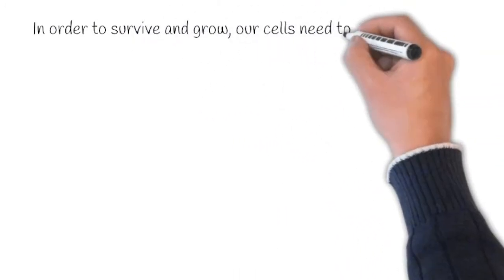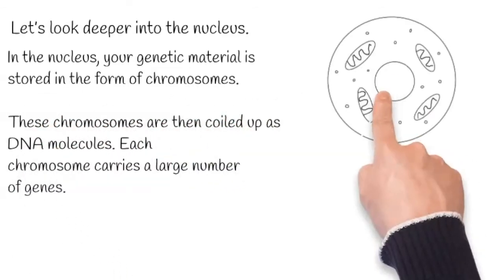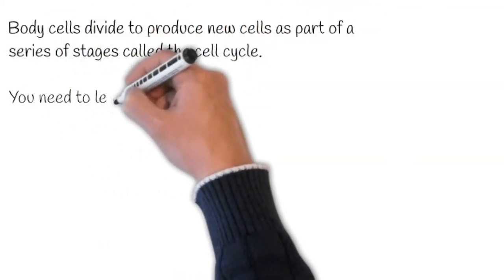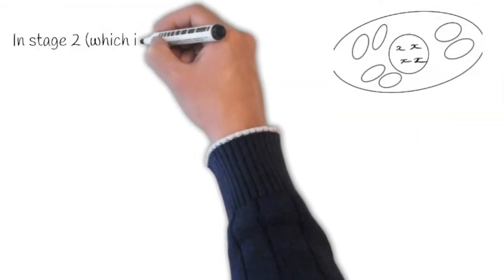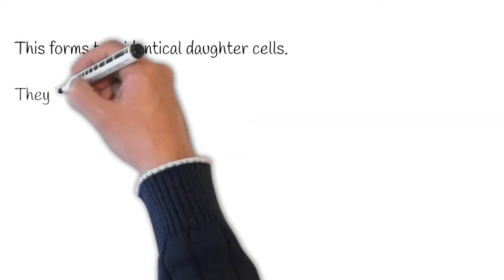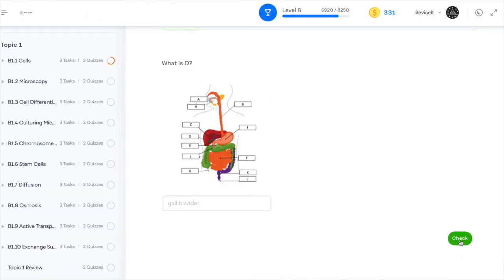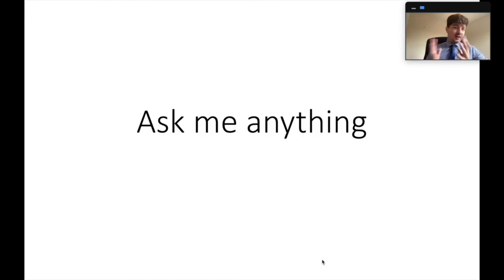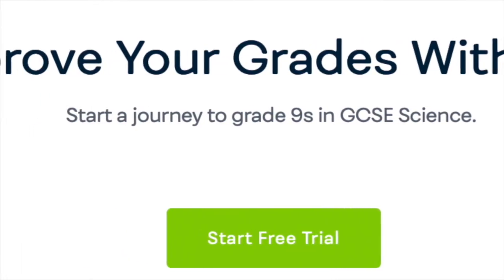5. GCSE The Cell Cycle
Revision notes:

Section 1: Cell Division

New cells are needed in an organism for growth and repair of damaged cells and tissue. Chromosomes, found in the nucleus of cells, carry the genes that contain the instructions for making both new cells and all tissues and organs needed to make an entire new you. A gene is a small packet of information that controls a characteristics or part of a characteristic – a section of DNA. We have 46 chromosomes in our body cells, arranged in 23 pairs. One set of chromosomes comes from the mother, and one from the father. Therefore, sperm and egg cells only contain 23 chromosomes in total.

Cells divide in a series of stages known as the cell cycle. It produces two identical cells. The stages of the cell cycle are as follows: the first stage, stage 1, is the longest stage. The cells grow, the DNA replicates to form copies of each chromosomes ready for division. They also increase their number of sub-cellular structures such as mitochondria.  In stage 2, mitosis happens. One set of chromosomes is pulled to each end of the dividing cell and the nucleus divides. In the final stage, (stage 3), the cytoplasm and the cell membranes divide to form two identical daughter cells.

Section 2: Differentiation

In the early development of animal and plant embryos, the cells are unspecialised (this is known as a stem cell). It can become any type of cell that is needed. In animals, many types of cells become specialised very early in life. By the time a human is born, most of its cells are specialised to carry out a particular job. Some of their genes have been switched on and others switched off. Most specialised cells can divide by mitosis, but they can only form the same sort of cell. Muscle cells will divide to become muscle cells, for example. Red blood cells cannot divide so adult stem cells replace dead or damage cells. Nerve cells cannot divide either, and they are not replaced from stem cells, so these will not be replaced. In mature animals, little or no growth happens, so cell division is mainly for repair purposes.

Plant cells differ from this. Most plants cells are able to differentiate all through their lives. Undifferentiated cells are formed at the tips of roots and shoots, known as meristems. Mitosis takes place here continuously. The cells then elongate and grow before they finally differentiate. Plants keep growing all their lives. Cell division happens in the zone of cell division, elongation happens in the zone of elongation and differentiation happens in the zone of differentiation. Producing identical offspring is called cloning. Huge numbers of plant clones can be made from one leaf. This is because, under the right conditions, plant cells can become unspecialised, go through mitosis and differentiate into other plant cells. It is difficult to clone animal cells because once an animal cell is specialised, it cannot change.